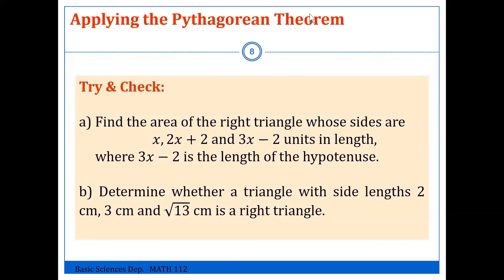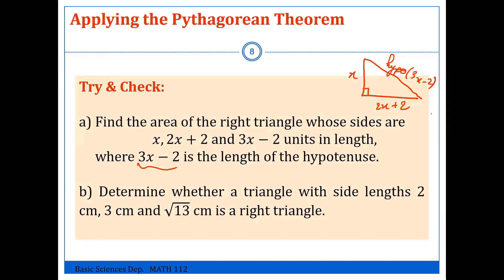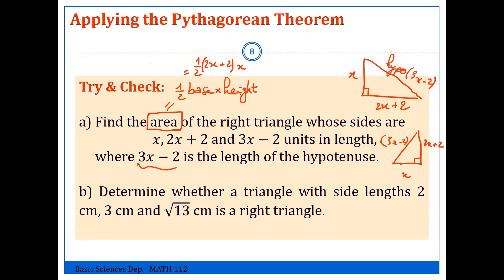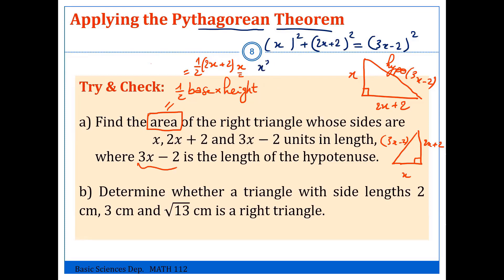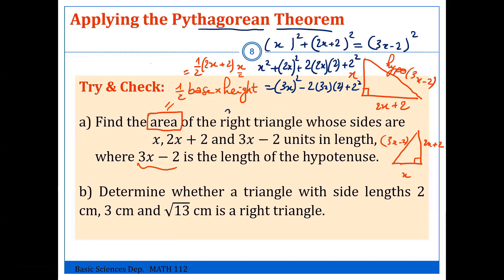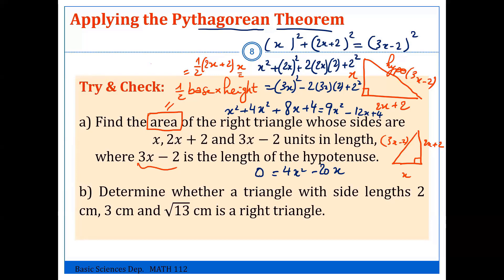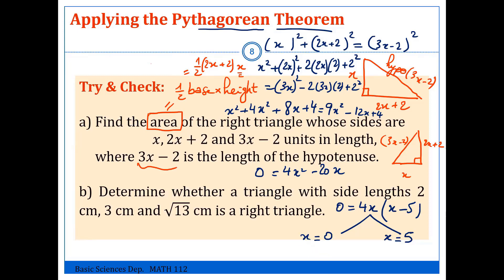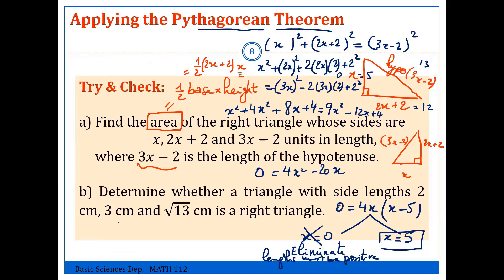MATH2 Section1.2 Part1 IAU Area Right Triangle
Pythagorean Theorem and area of a right triangles